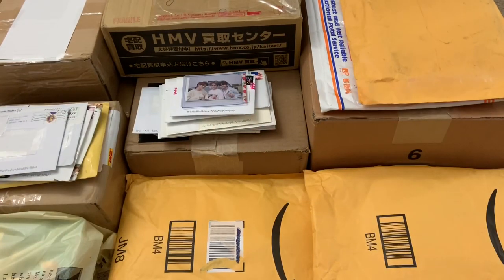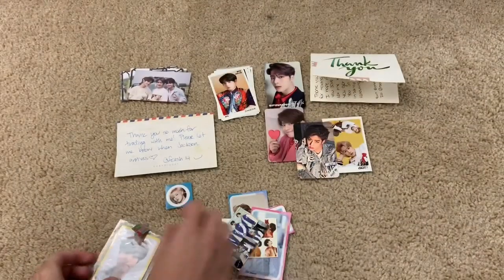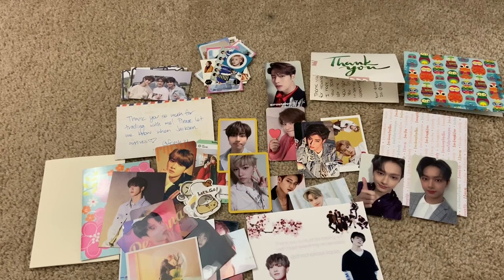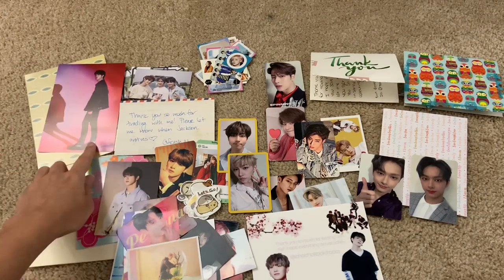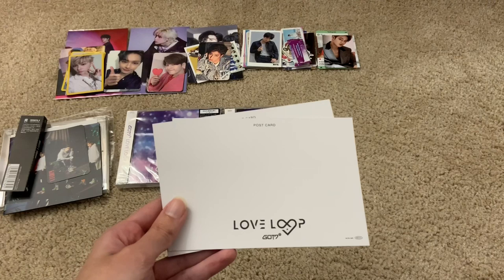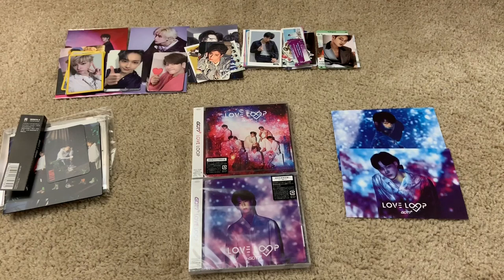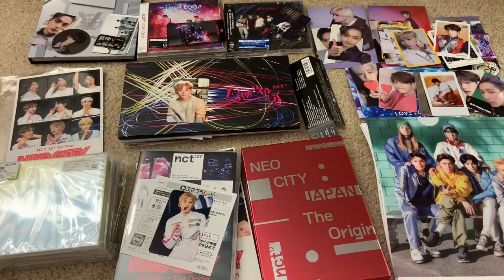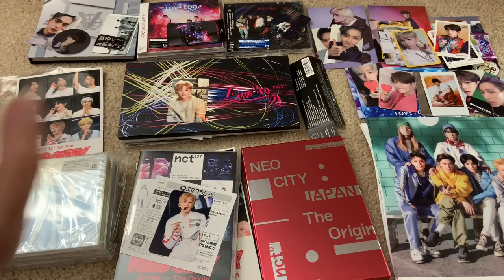OH LOOK ANOTHER HUGE KPOP HAUL [PART 1: A BUNCH OF TRADES, NCT 127, GOT7, & MORE!]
hope this keeps yall hydrated n well fed till i post part 2! :D ^3^ ily

BTW IF I SEE ANYONE SPOILING BRING THE SOUL, EVEN JUST A SINGLE WORD, I'M BLOCKING 😤 cuz i won’t be seeing it till this Saturday :(

follow me on the bird app (only if u wanna): @staygoldjjk

─── ･ ｡ﾟ☆: *.☽ .* :☆ﾟ. ───

TRADES:
✧GOT7 Jackson Spinning Top Photocard [Spinning Top Ver.]
✧GOT7 Jackson Spinning Top Photocard [Heart Ver.]
✧SKZ Jisung Yellow Wood Photocard [Yellow Border Ver.]
✧SVT Jun Happy Ending Photocard [Regular Ver.]
✧SVT Jun Happy Ending Photocard [C Ver.]
✧SKZ Felix Yellow Wood Photocard [Yellow Border Ver.]
✧SKZ Jisung Yellow Wood Pre-order Photocard
✧SKZ Bang Chan Yellow Wood Photocard [Photoshoot Ver.]
✧SKZ Jisung Yellow Wood Pre-order Photo
✧SKZ Felix Yellow Wood Photocard [Outdoor Ver.]
✧GOT7 Mark Spinning Top Photocard [Heart Ver.]
✧GOT7 BamBam Spinning Top Photocard [Spinning Top Ver.]
✧SKZ Bang Chan Yellow Wood Pre-order Photo & Photocard

─── ･ ｡ﾟ☆: *.☽ .* :☆ﾟ. ───

PURCHASES:
✧SKZ Yellow Wood Limited Edition Unit Photocard Set (bought from someone on twt)
✧GOT7 Love Loop [Normal & Mark Edition] (hmv japan)
✧MX Alligator [Normal Edition] (hmv japan)
✧WayV Take Off (bought from a GO seller)
✧BTS Lights/Boy with Luv [4 Edition Set] (hmv japan)
✧NCT 127 Awaken [Album + Blu-ray Edition] (hmv japan)
✧NCT 127 1st Tour 'Neo City: Japan - The Origin' [Limited Edition Blu-ray] (hmv japan)